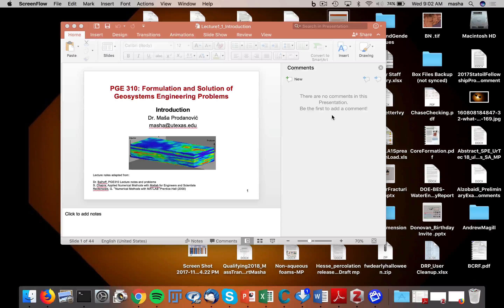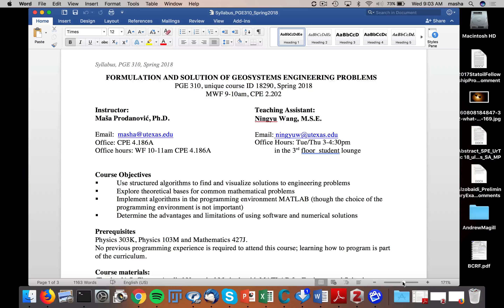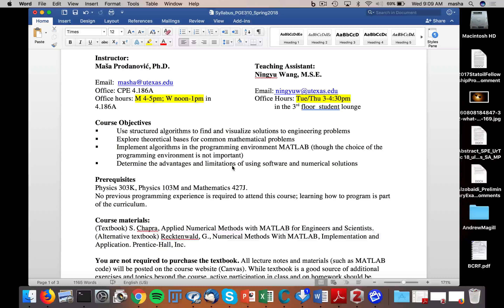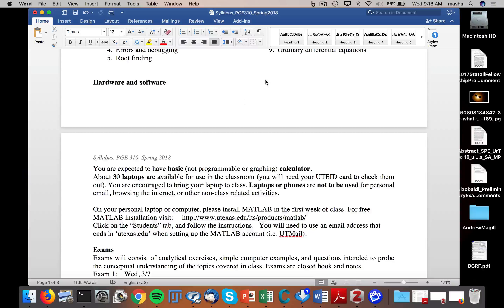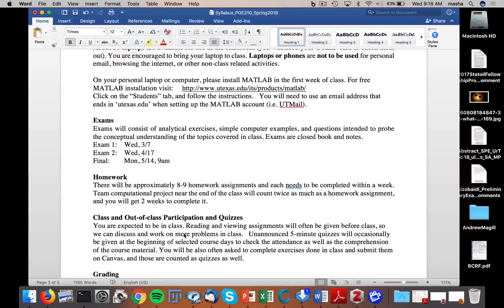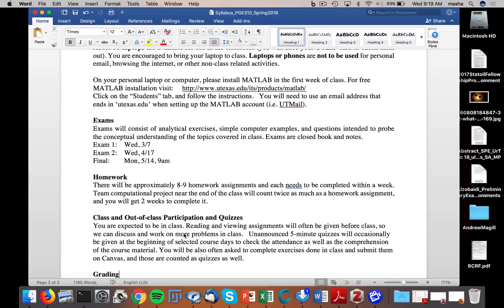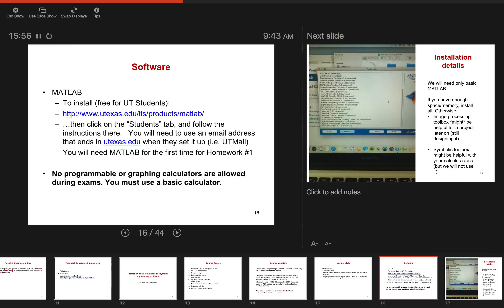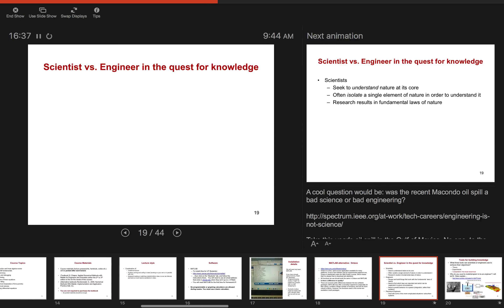PGE310 Lecture1.1 Introduction Part 1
January 17, 2018 lecture